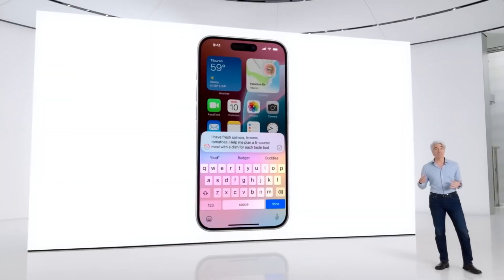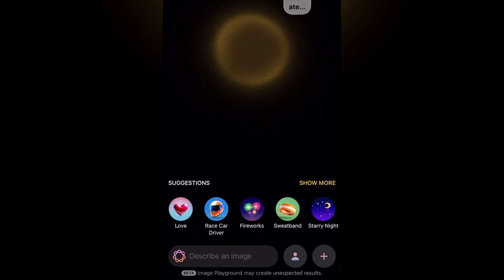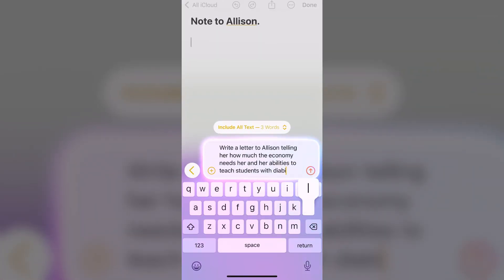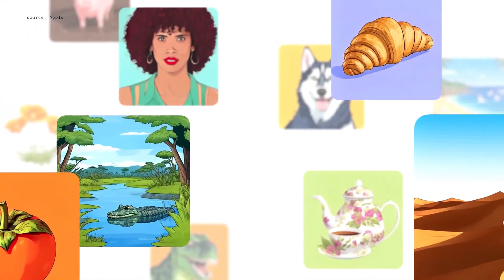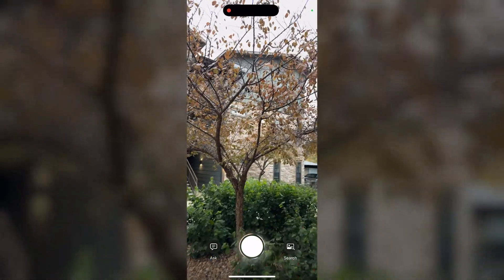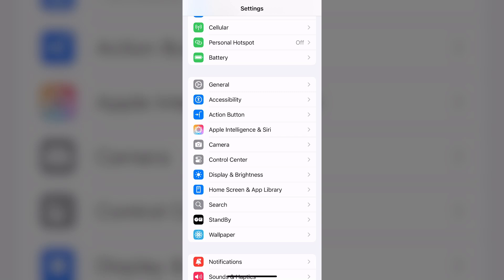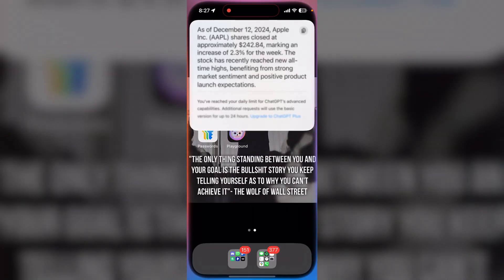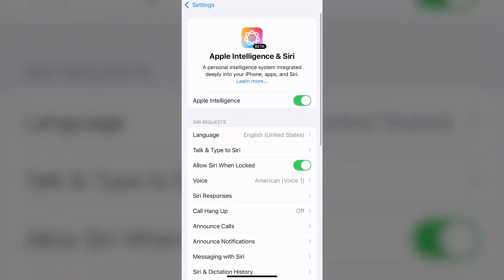iOS 18.2 IS HERE - What's New? (TOP 3 NEW Features)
iOS 18 and Apple Intelligence have arrived and in this video, we will be discussing the top 3 new features of Apple Intelligence and ios 18.2 Come learn about the all new siri which allows you to use chat gpt to make siri even more innovative, the new apple intelligence image playground, writing tools on iphone and the all new apple visual intelligence. At the end, you will learn exactly what phones are compatible with these new updates and how to install the new ios 18 on your device.